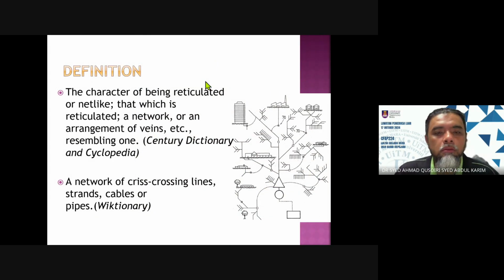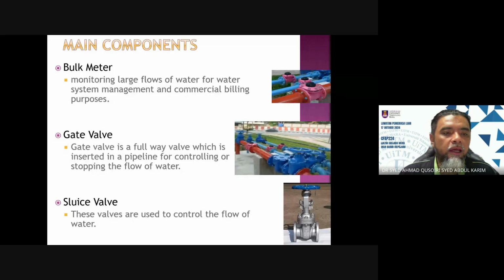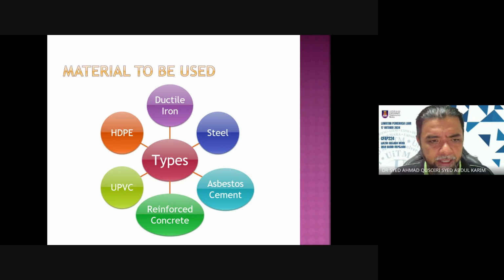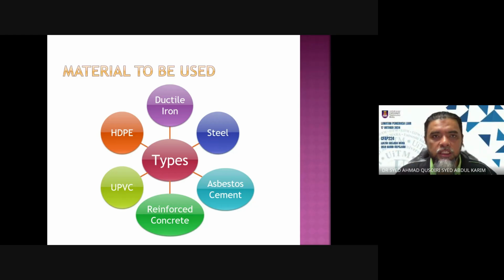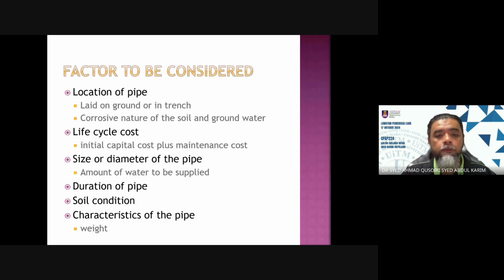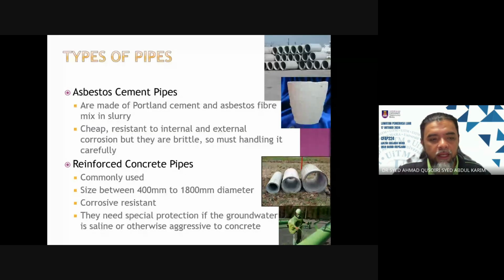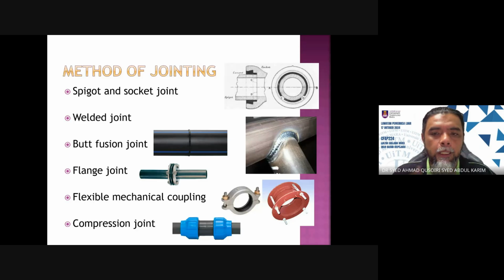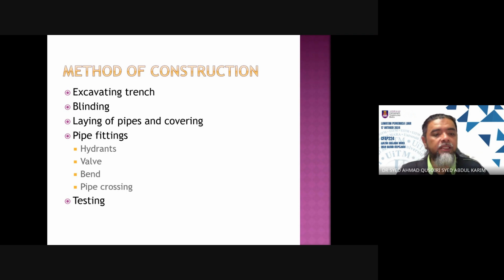DQS352 Water Reticulation